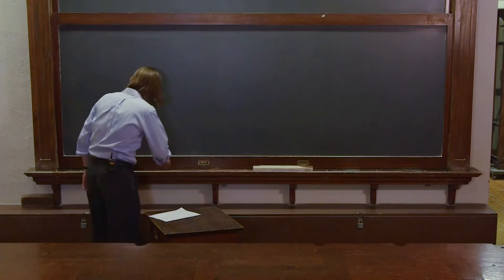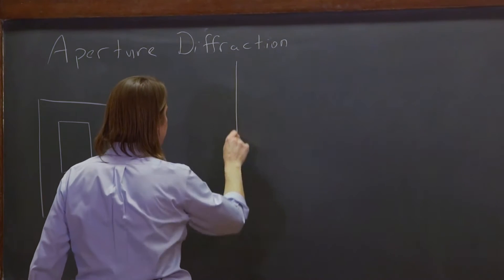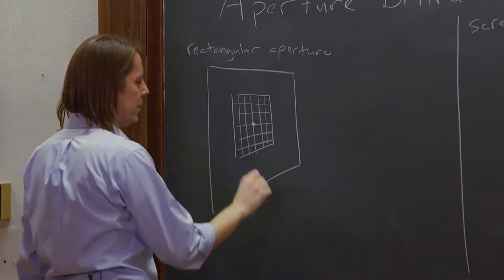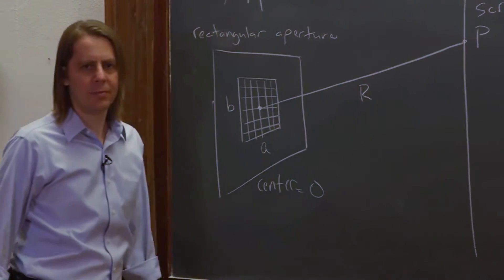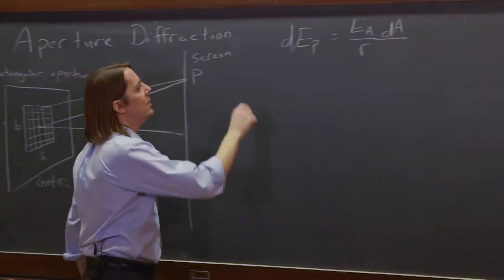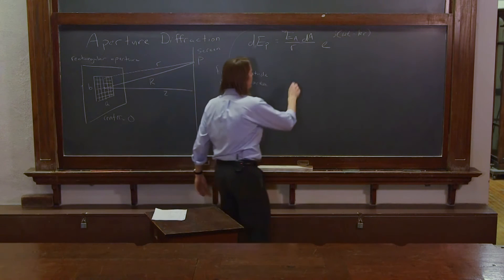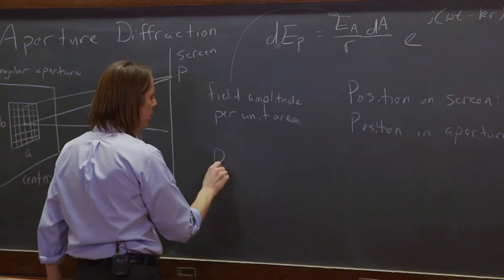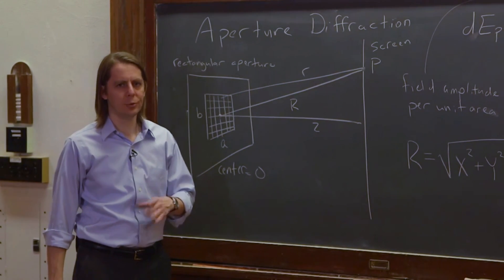PHYS 201 | Aperture Diffraction 1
Diffraction from an aperture can also be calculated with the H-F principle. The gemoetry is set up here.